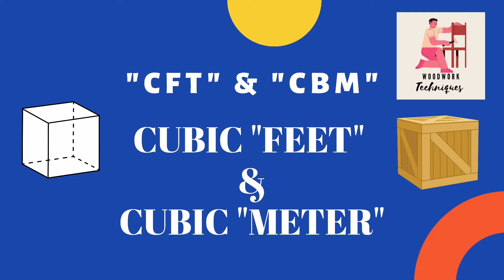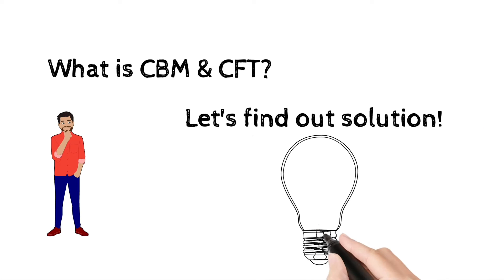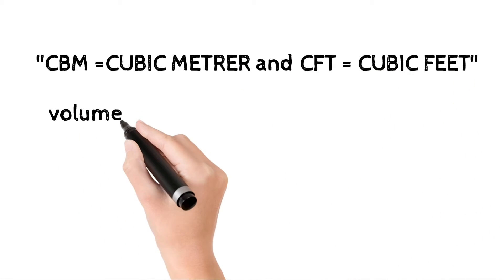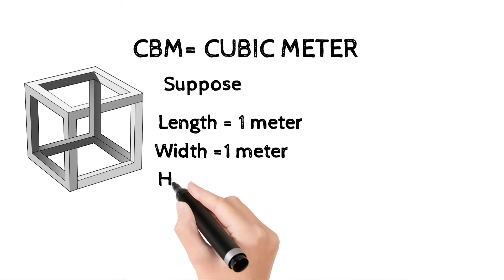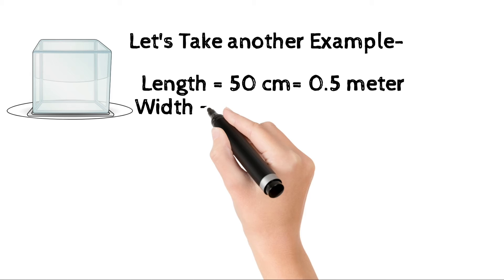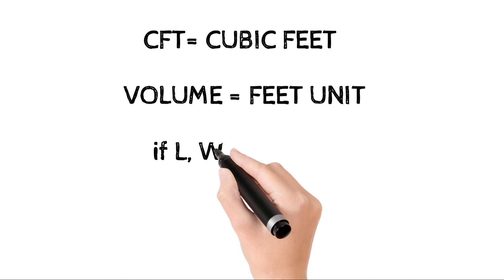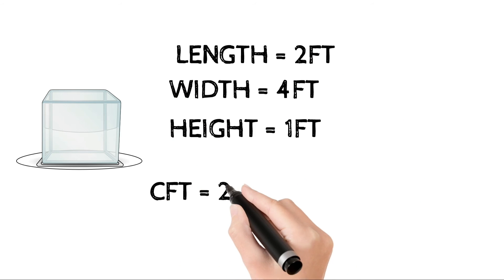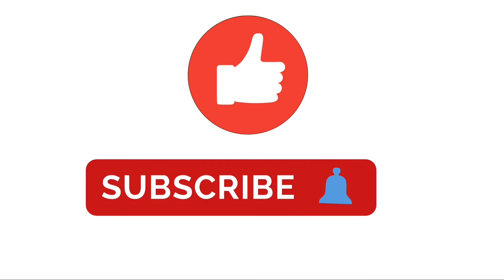CBM( Cubic Meter) and CFT(Cubic Feet)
For more information please mail at-

In this video, we are going to learn about Cubic feet and cubic meter.
This is used in the furniture field to find out the consumption of wood.
I hope it will help you a lot to understand.